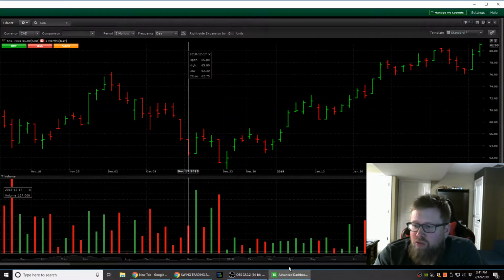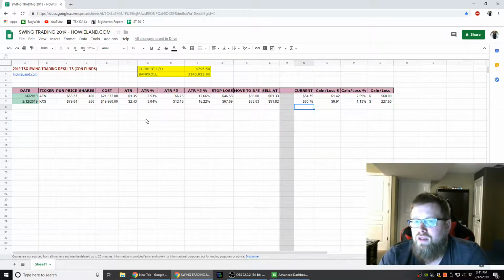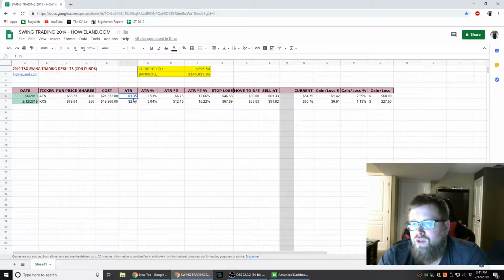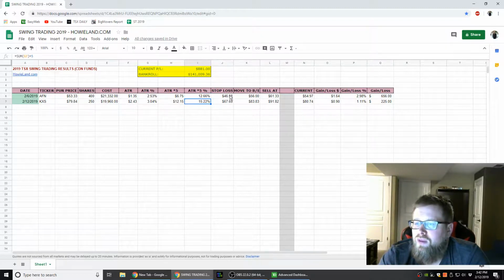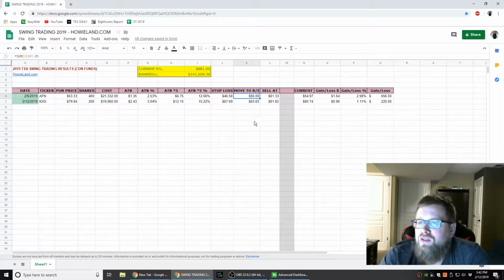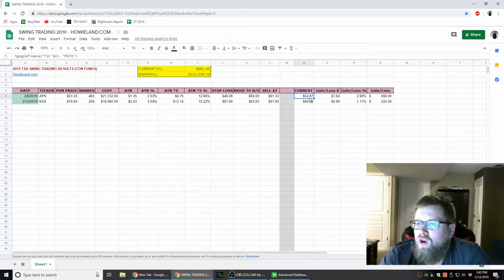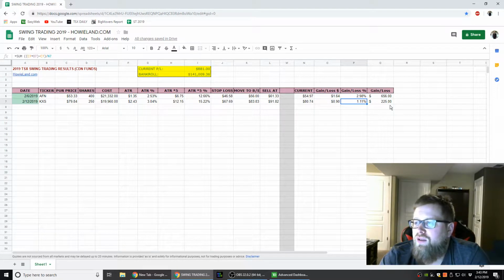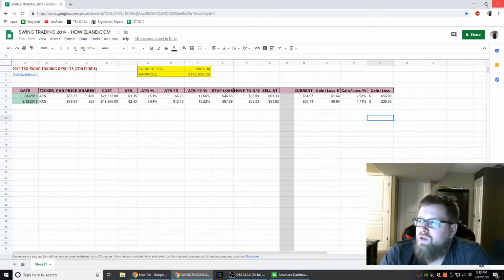Purchased KXS at market open on TSX - Swing Trading Toronto Stock Exchange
After a solid week of waiting, I finally had a second stock trigger on my watch list.  KXS finished up 3.5% yesterday, and I purchased this stock at market open for $79.84.  At the end of business today two more stocks triggered on my watch list, so by tomorrow market open I'll have 4 of my 7 stocks purchased.